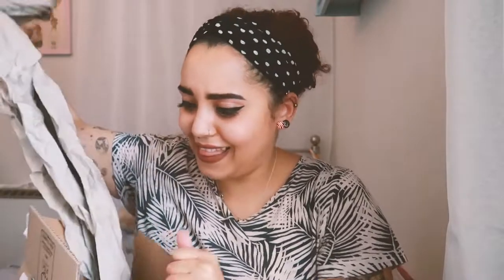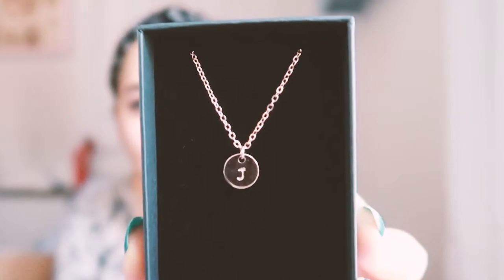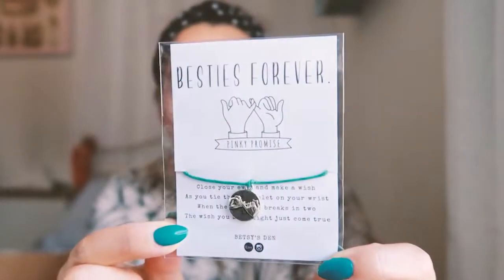Books I'm Taking on Holiday, Etsy Unboxing & Hair Transformation!! WEEKLY READING VLOG #7 2019 2019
Shop My Etsy Presents:
WanderCollective Savings Jar:

TheLostBubbles Necklace:

BetsysDen Bestie Bracelet:

Goodreads.
BookLikes.
kati-ellen